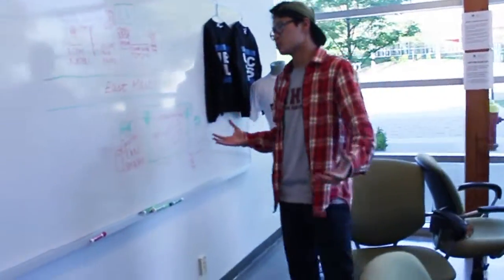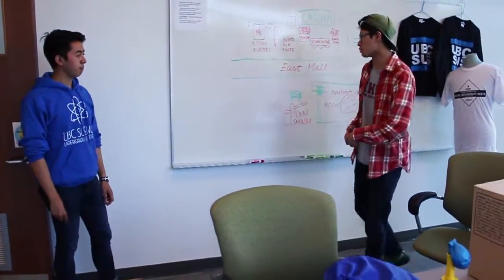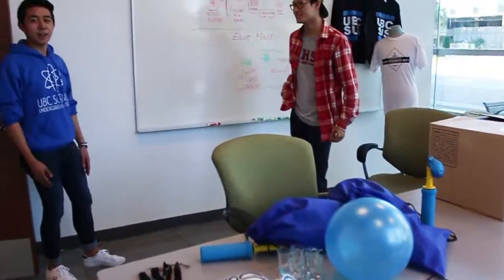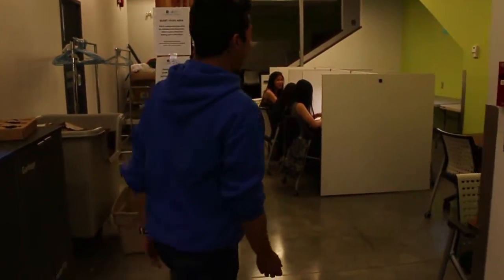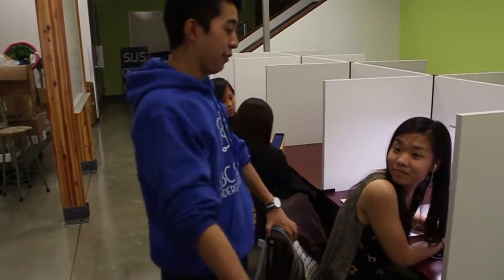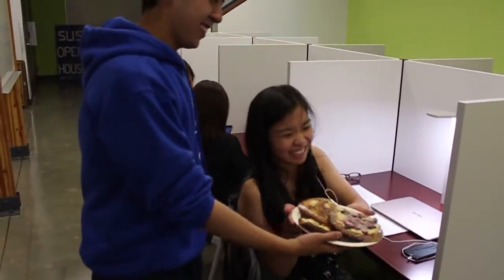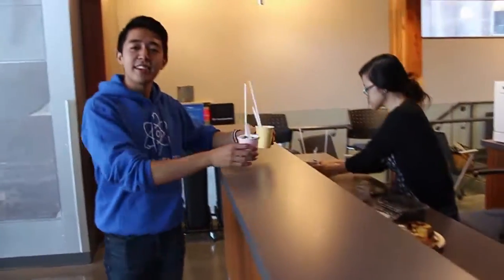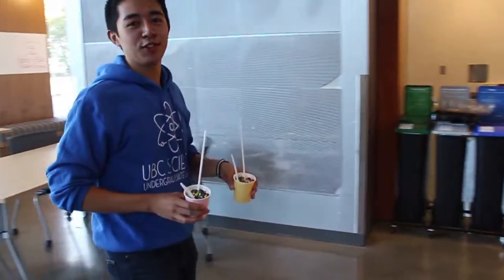SUS First Week 2016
Our Associate Vice President, Communications, will take you on a tour of the Abdul Ladha Science Student Centre (ALSSC) – MTV Cribs style – while showcasing the line up of events we have planned for SUS First Week 2016!

Video produced by Cio Ellorin.